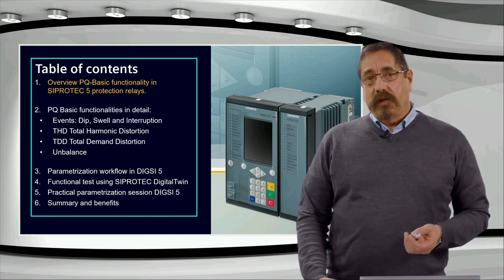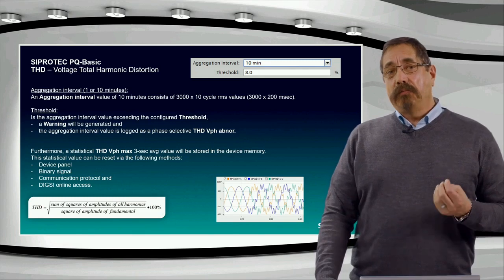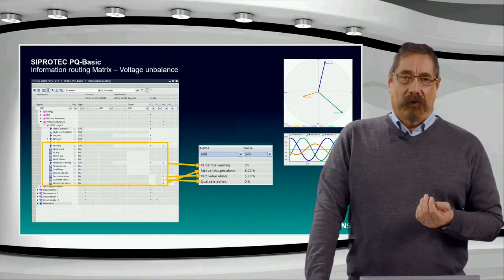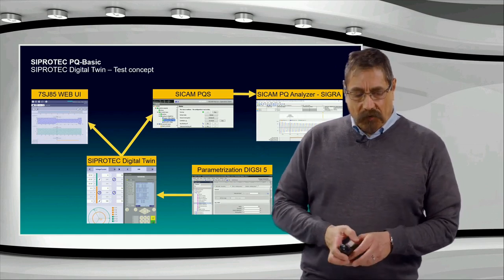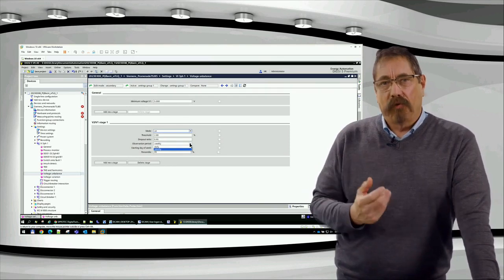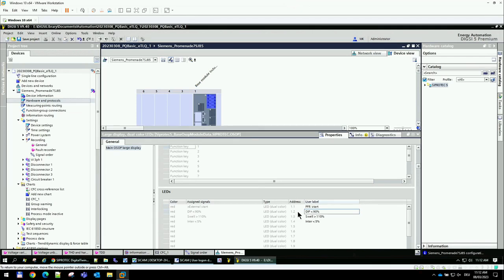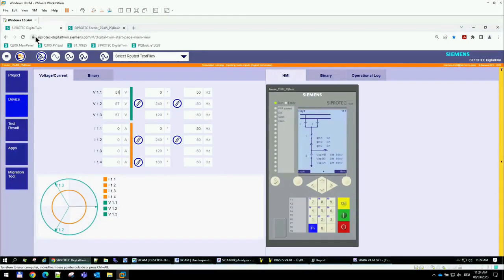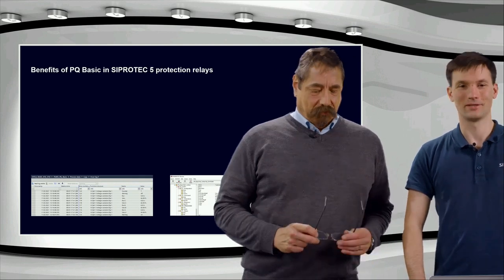Power Quality basic functionality